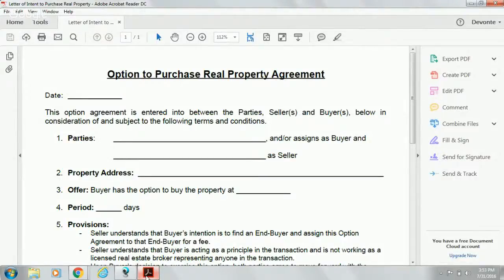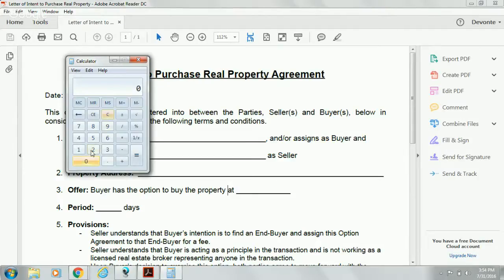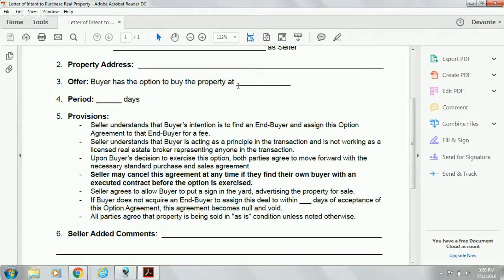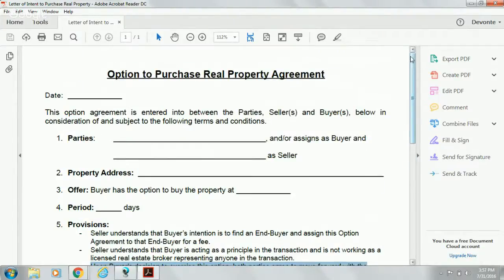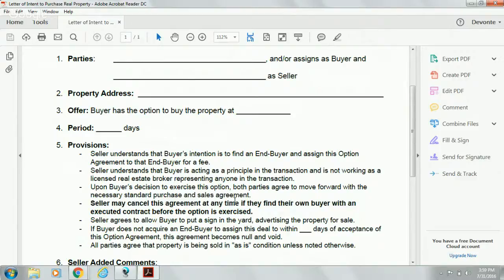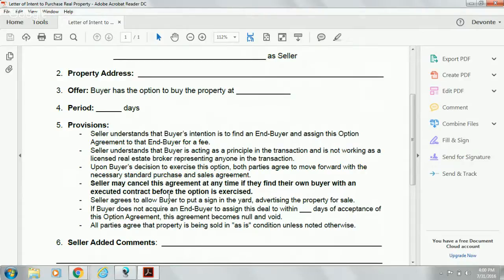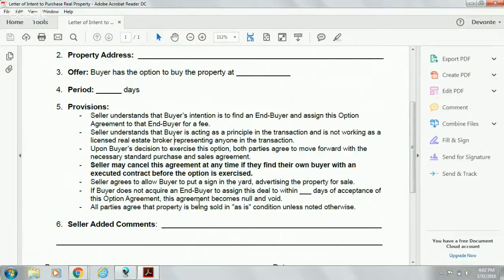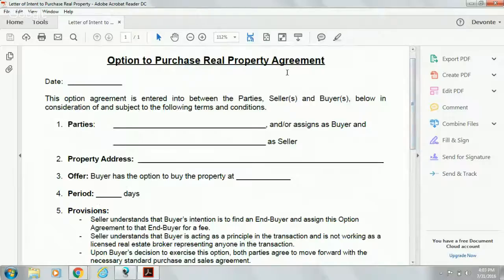What contract do I use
Option to purchase explained